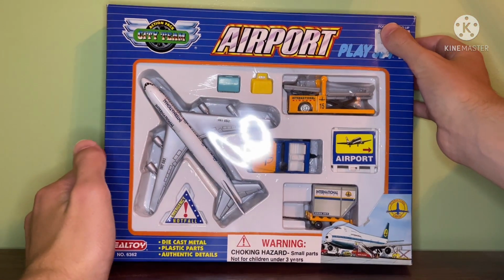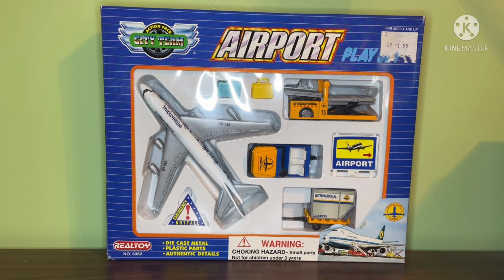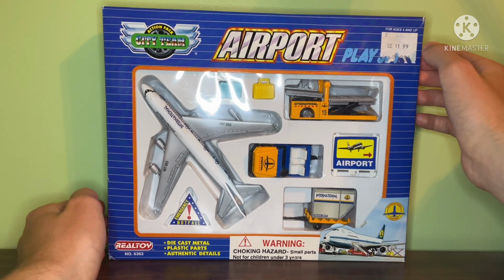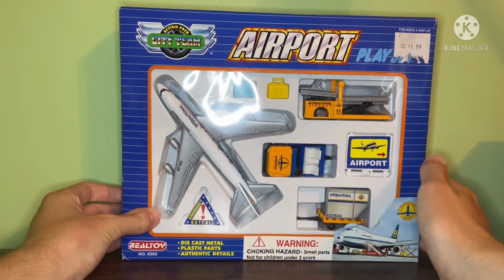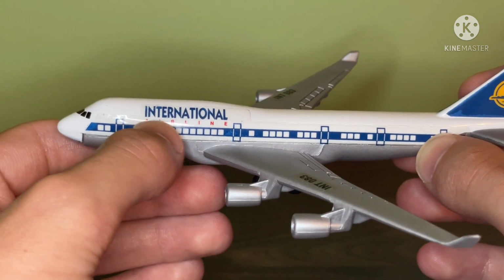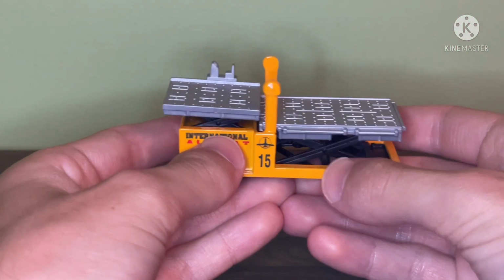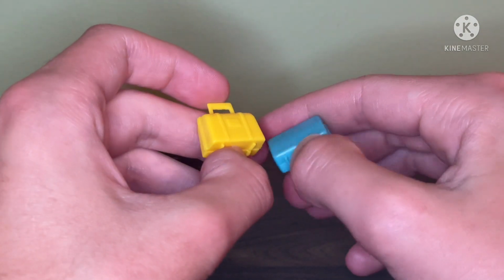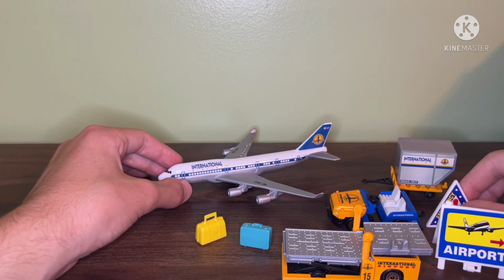*RARE* Daron Realtoy International Airlines 747 Airport Playset Review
A very unique, cool, and old playset. One of the first Realtoy’s which was made in the 90s and sold probably for about 10 years. This plane is also very similar to the old Lufthansa 747 which is pretty much the same thing as the International 747 but has a few differences. This plane is pretty rare and can be quite hard to find since it doesn’t appear on eBay too often. I am very glad to have this plane in my collection and I definitely consider getting it if you find one!